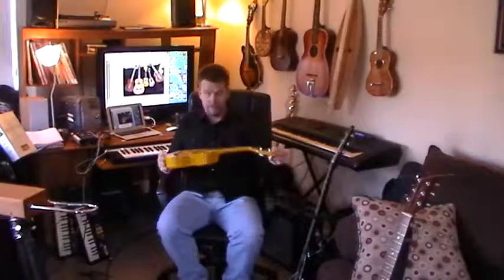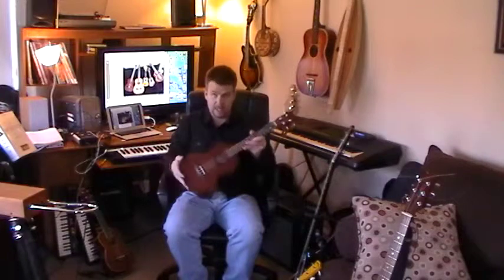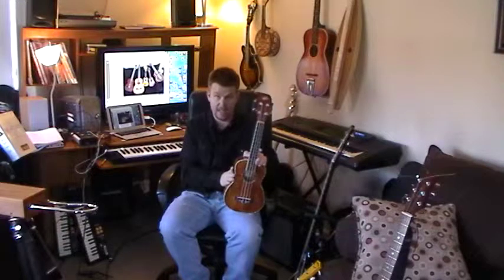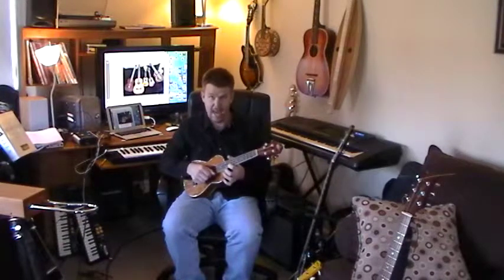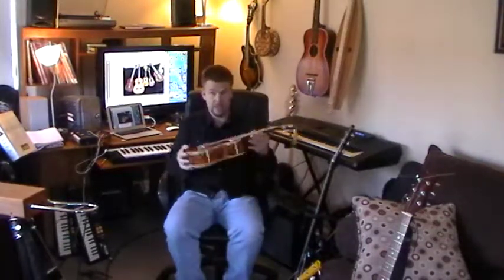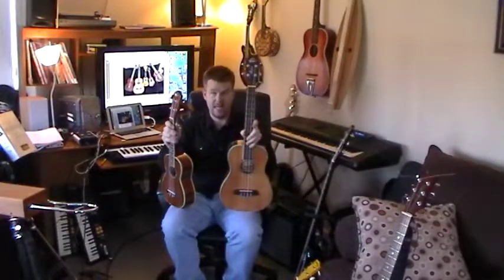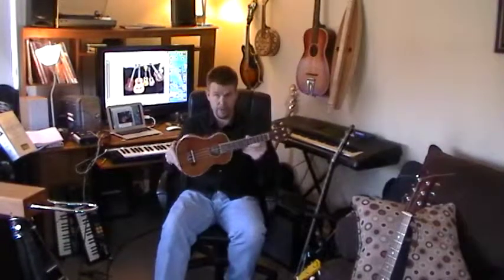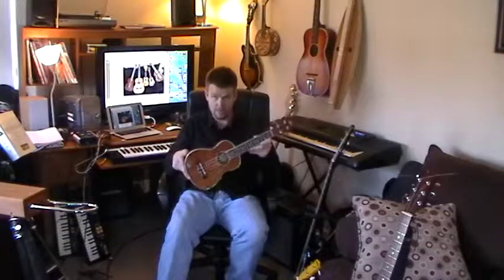Ukulele Buying Guide Video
this is a supplement video to the guide